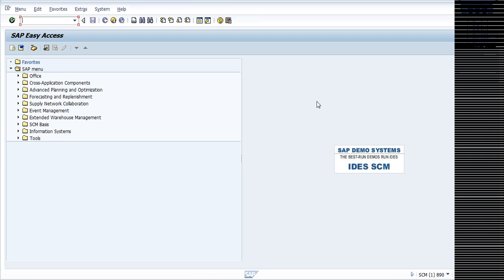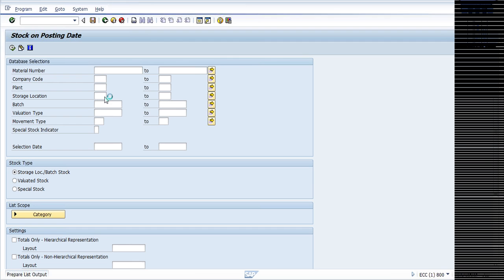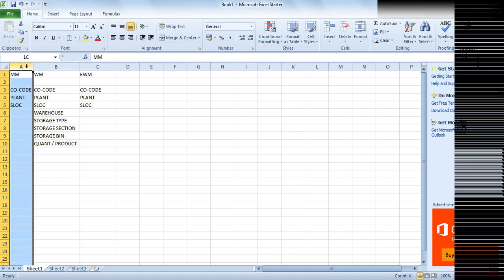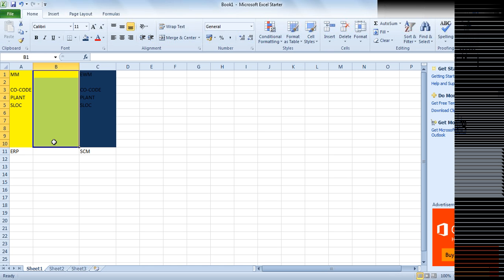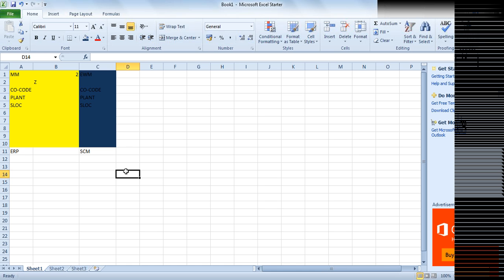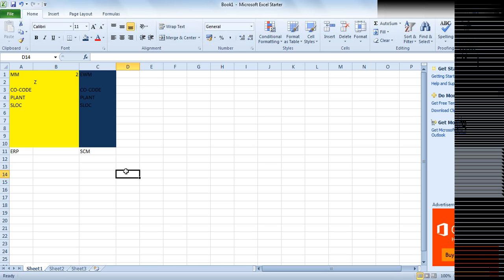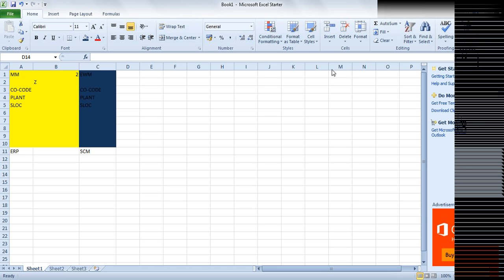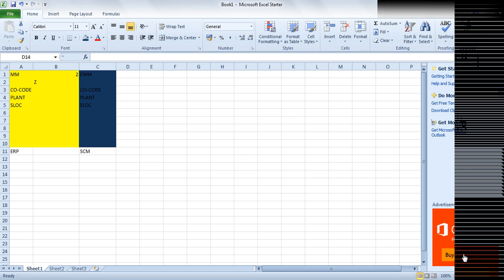SAP EWM Training | SAP EWM Online Training | EWM Tutorials